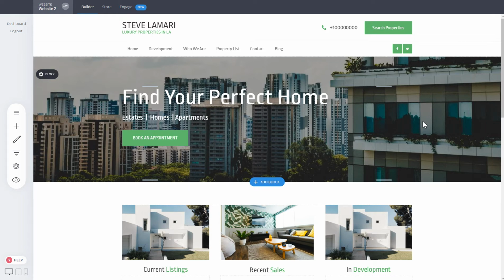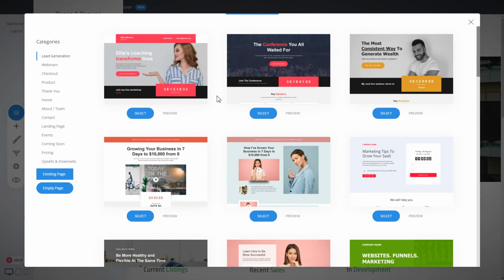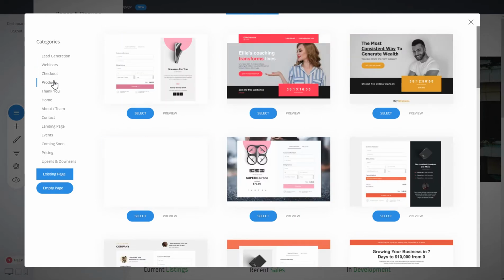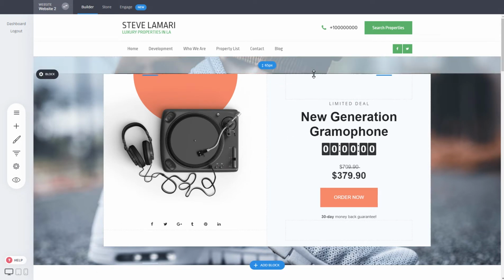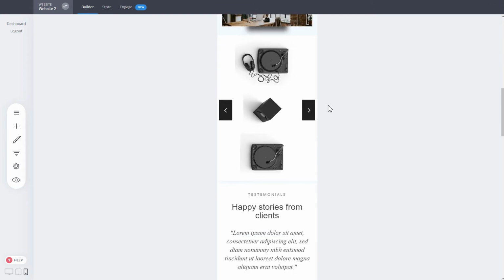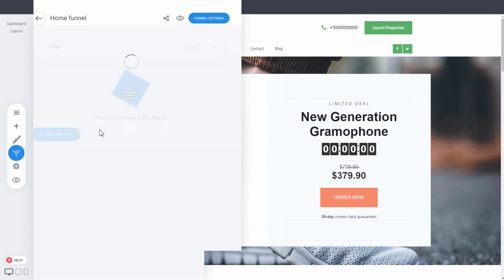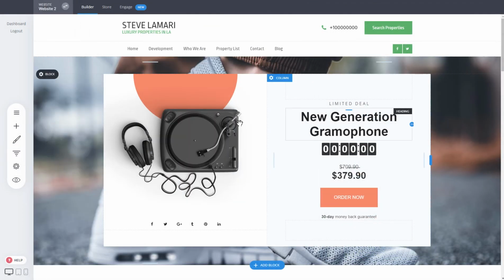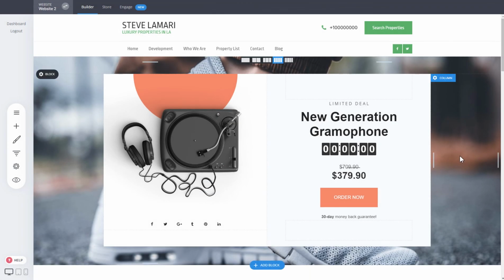How to Create a New Web Page | ION HTX Digital Solutions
It's easy to improve your online presence with ION HTX Digital Solutions.